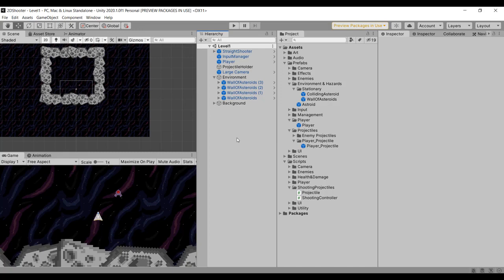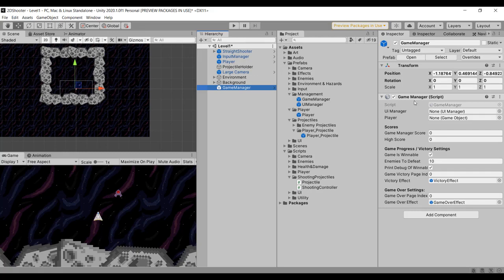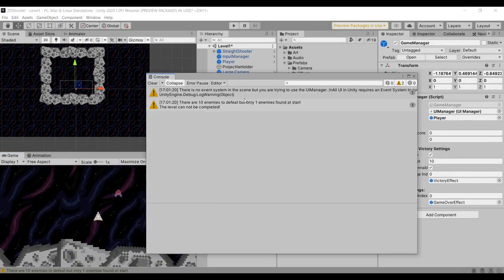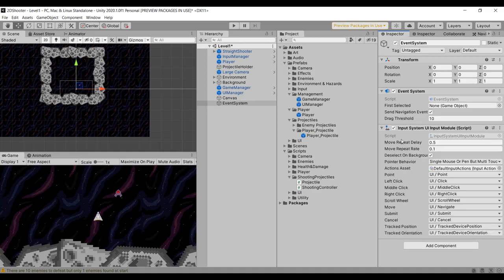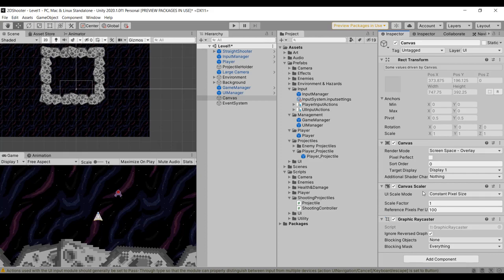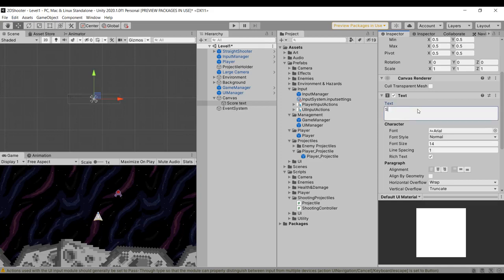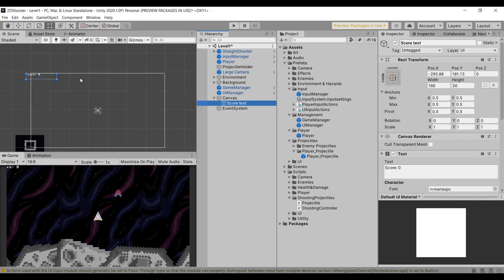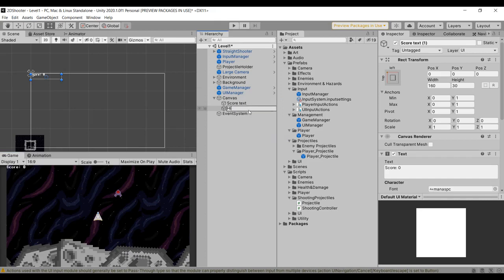Ep 33 - Game Loop Setup 1 Management and UI: Game Design and Development 1 | 2D Shooter